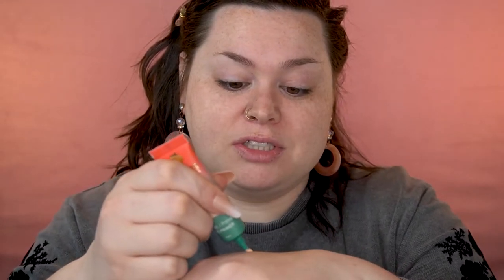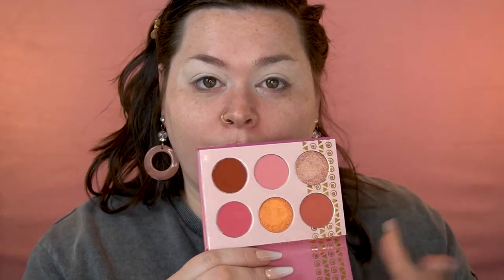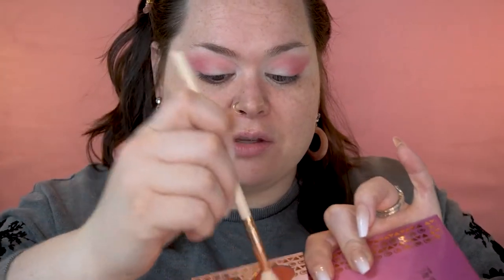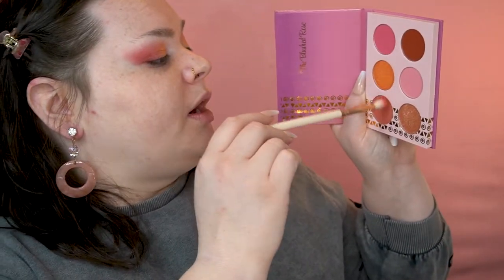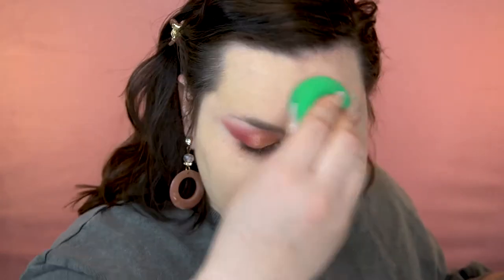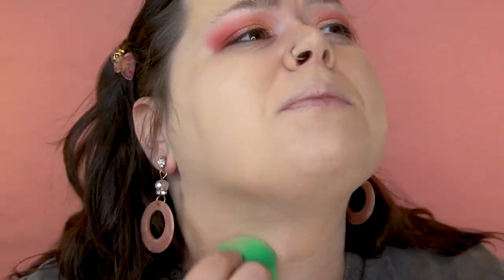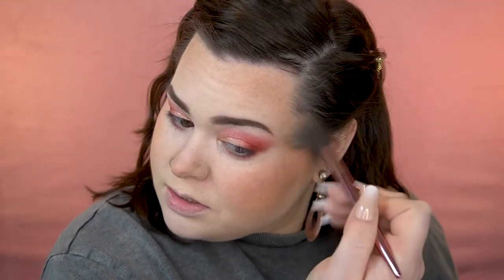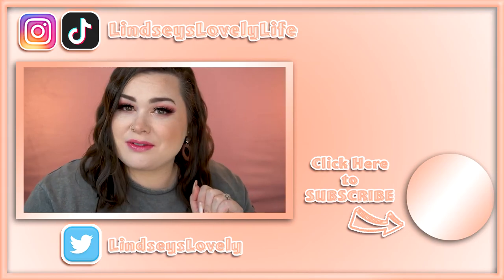FULL FACE OF JUVIA'S PLACE!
Trying out a full face of Juvia's Place! Ive been a long time fan of Juvia's place eyeshadow palettes so I went all out and bought everything i need to do a one brand makeup tutorial/review kind of video. This was seriously a rollercoaster lmao😂

Used on face:
i prep i prime eyeshadow primer color 1
i am magic concealer and foundation
blushed rose eyeshadow palette
blushed duo vol 1
bronzed duo light
i sculpt i shade eyebrow pencil in dark brown
lux lip liner in ruby
nude velvety matte lipstick in toffee
reds and berries velvety matte lipstick in the perfect red

Others Mentioned:
The rebel honey eyeshadow quad
huda glowish powder